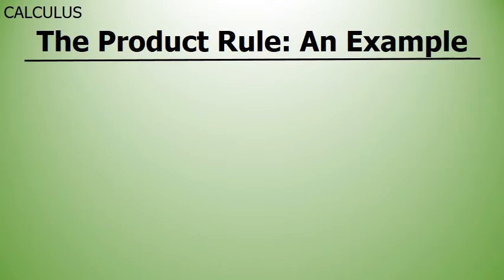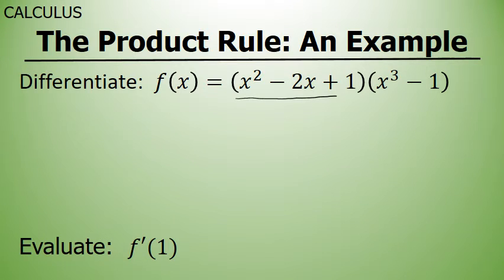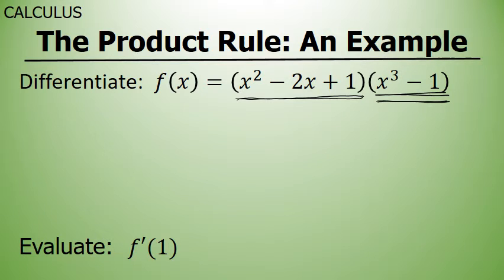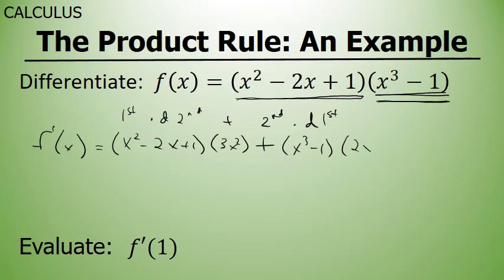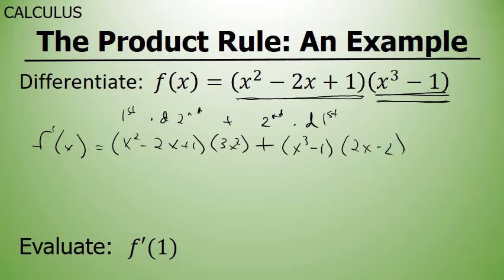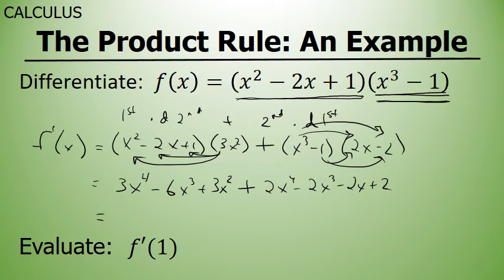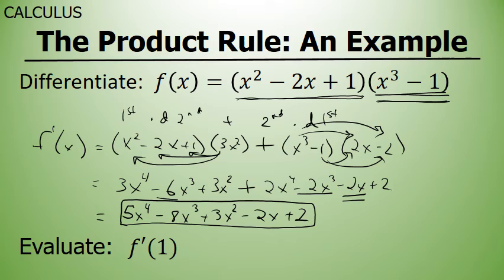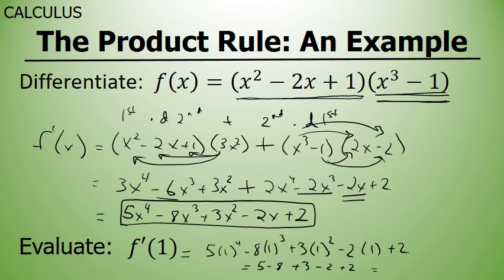Evaluating a Derivative at a Point after using the Product Rule - Calculus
An example problem requiring the evaluation of a derivative using the product rule followed by the evaluation of f'(1).